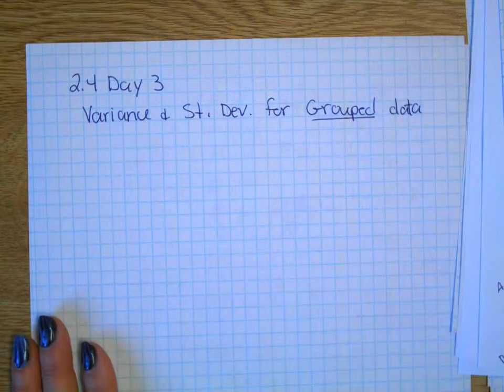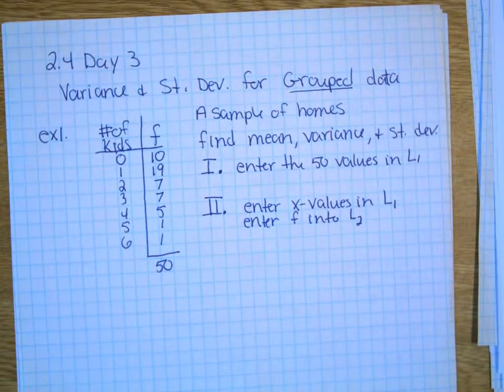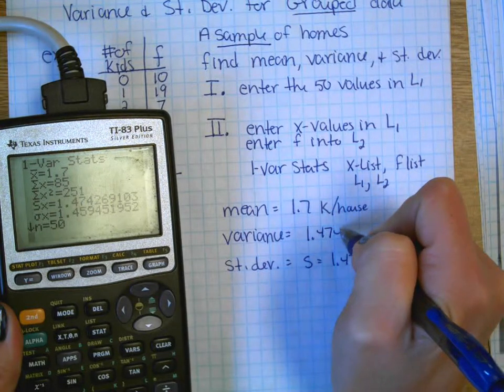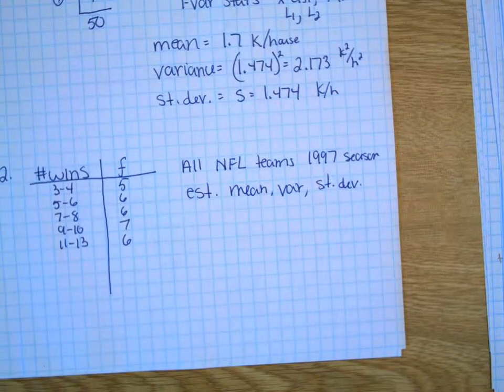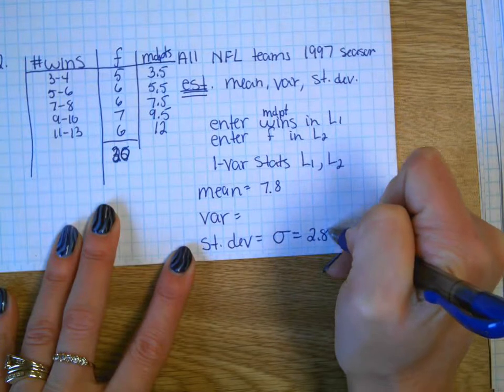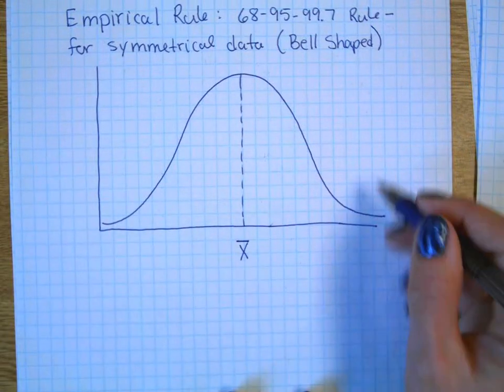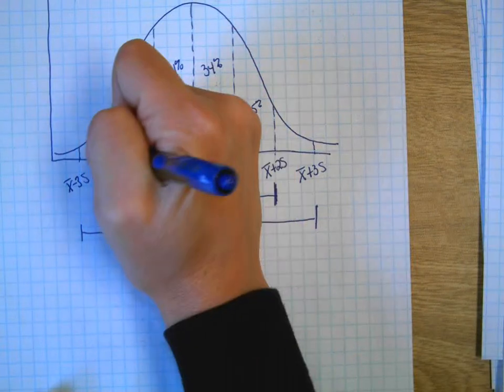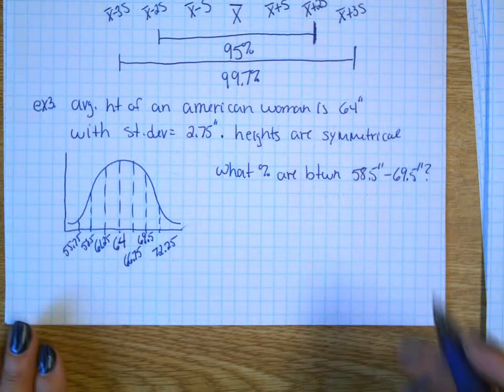S 2 4 day 3